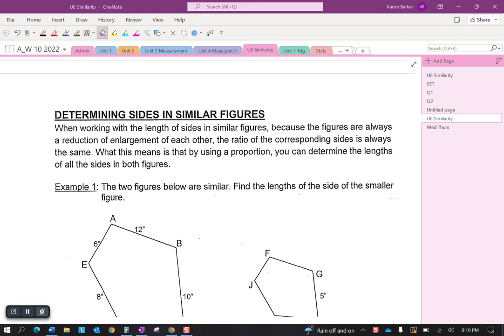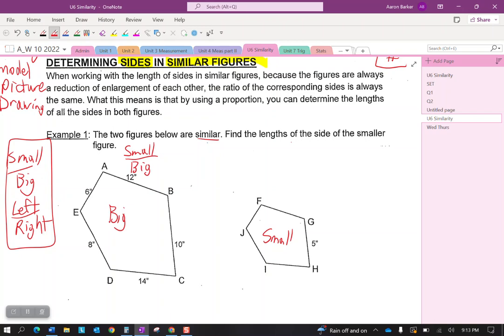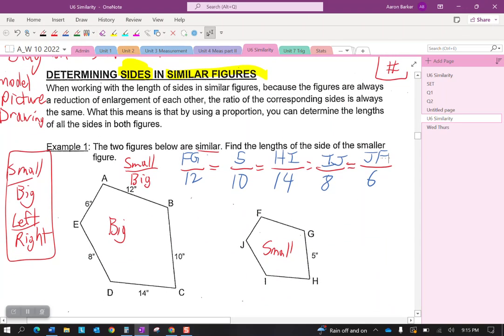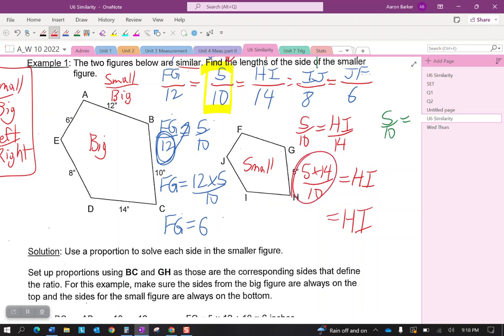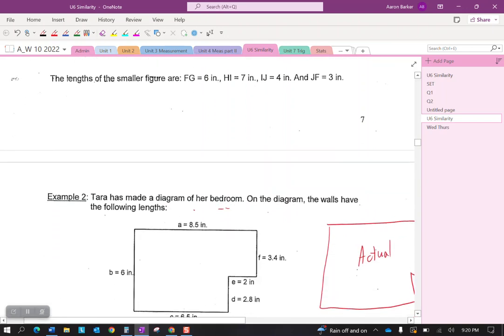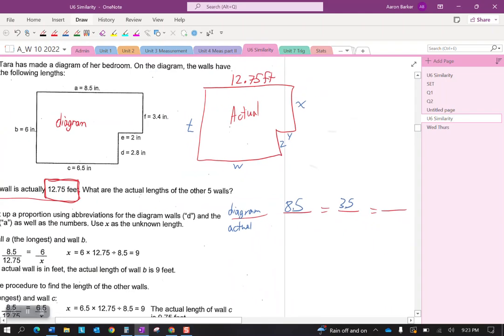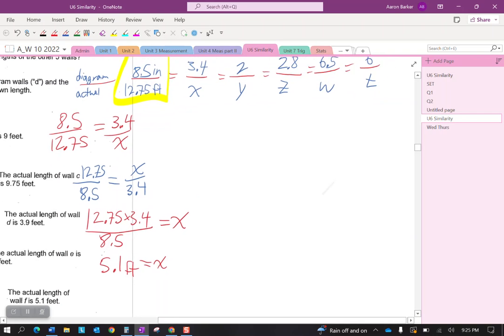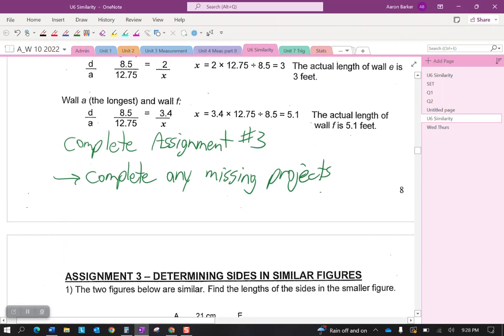L2 Finding Sides in Similar Figures